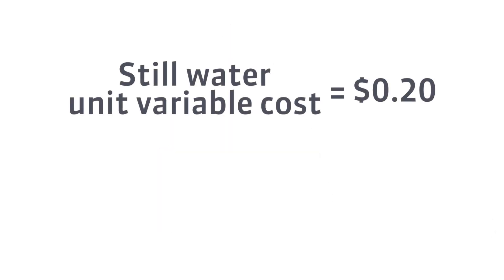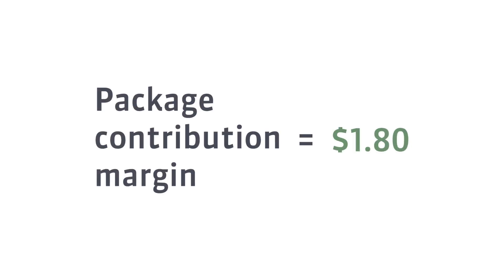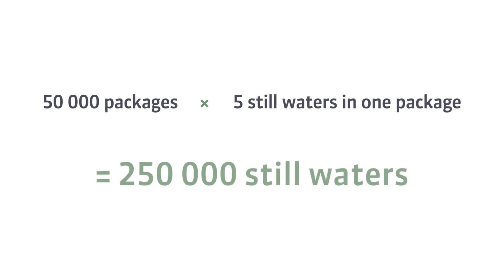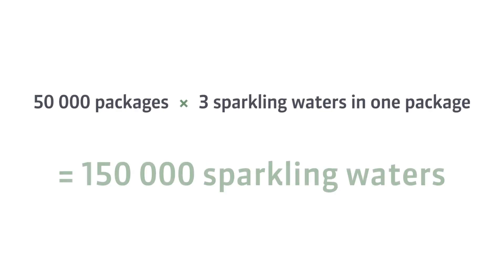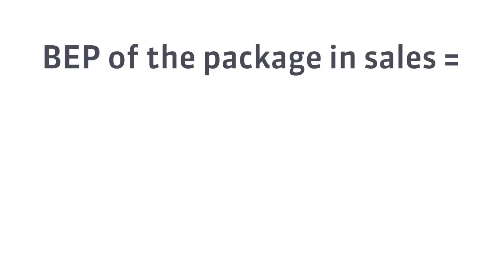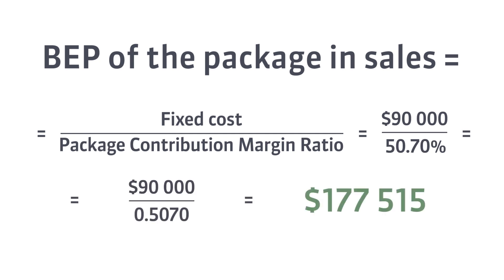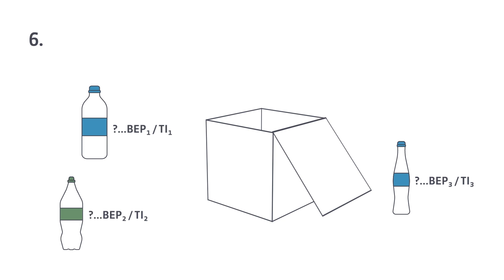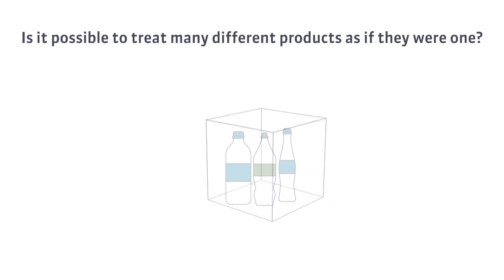Sales mix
dr Jarosław Ziętarski (Wydział Zarządzania i Ekonomii / Faculty of Management and Economics)